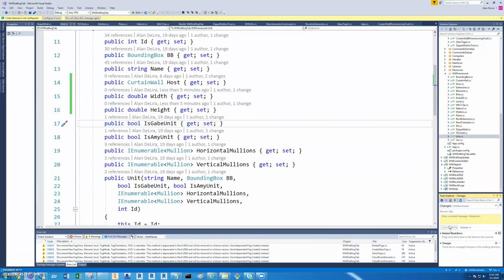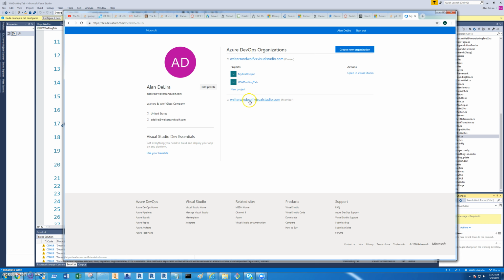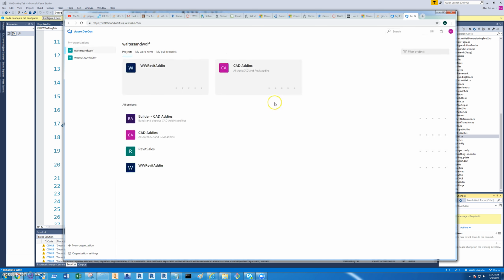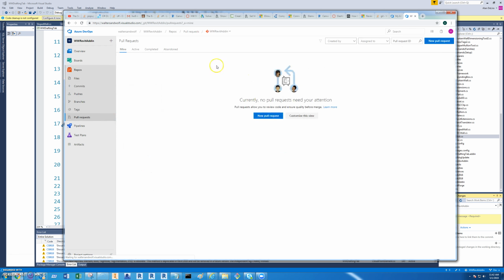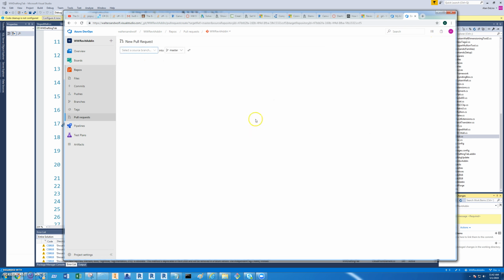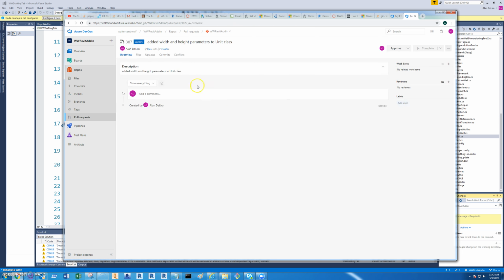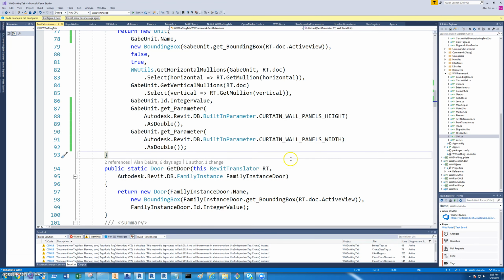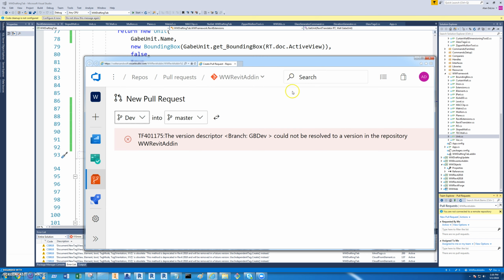Adelira - Pull Requests Through Git